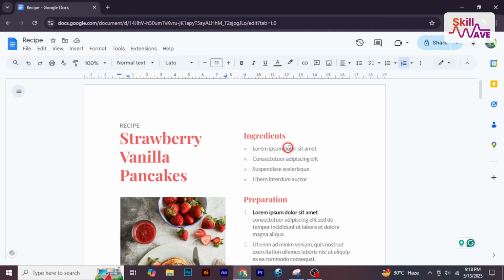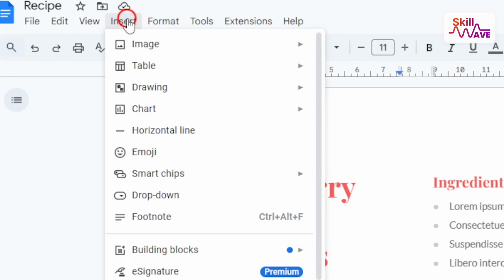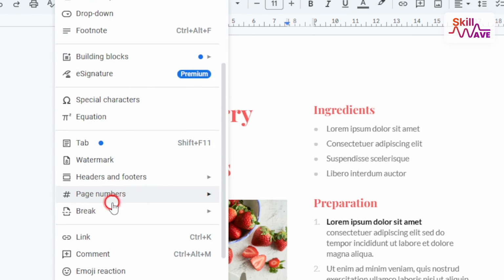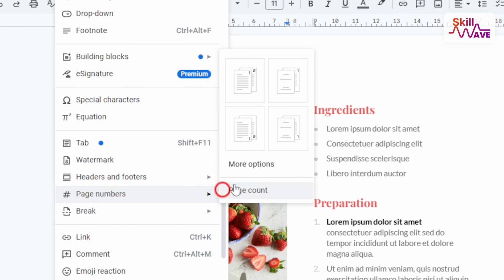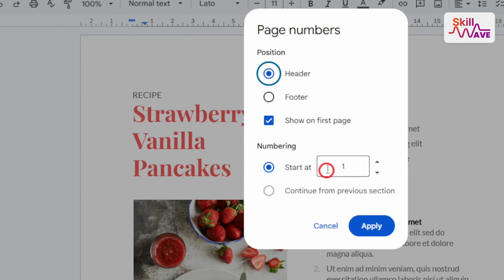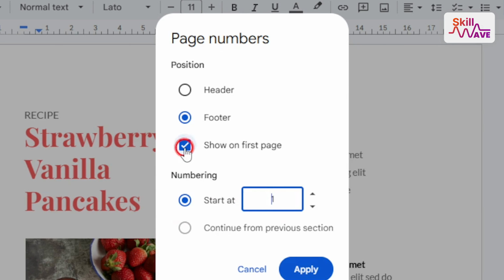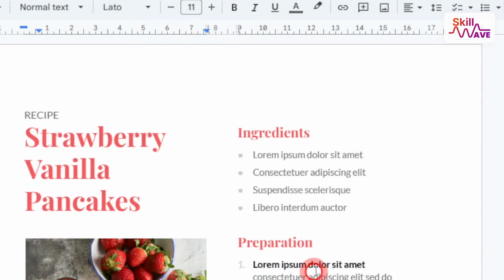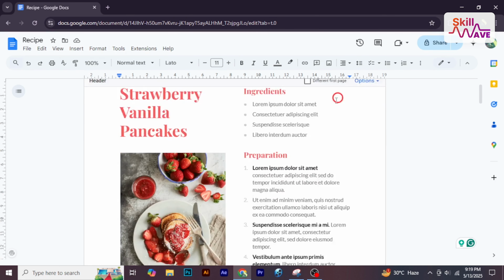How to Add Page Numbers in Google docs 2025 [ EASY TUTORIAL]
Want to keep your document organized and easy to navigate? Whether it’s a report, thesis, or business proposal — this step-by-step guide will show you how to add page numbers in Google Docs quickly and easily! 🔢📄

📌 Steps to Add Page Numbers in Google Docs:
Open Your Document:
and open your file.

Click on “Insert” in the Top Menu:
Select “Page numbers” from the dropdown menu.

Choose Your Number Style:
Pick where you want page numbers to appear — top or bottom, left or right.

Customize (Optional):
Use “More options” to start numbering from a specific page or change the format.

Bonus Tip – Remove Page Number from First Page:
Check the box “Different first page” if you don’t want a page number on the cover page.